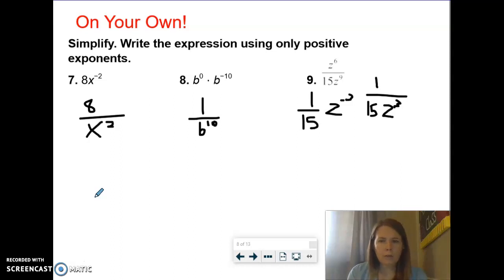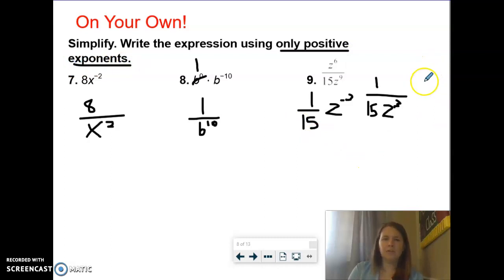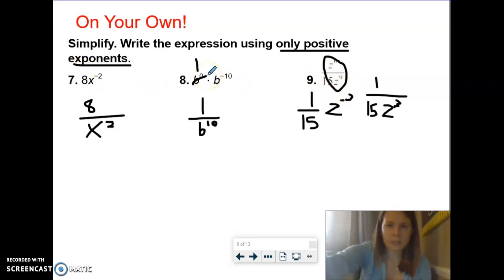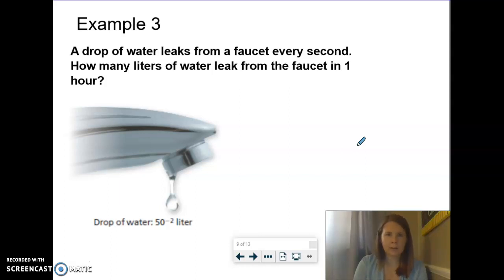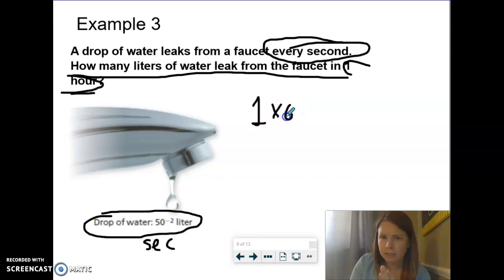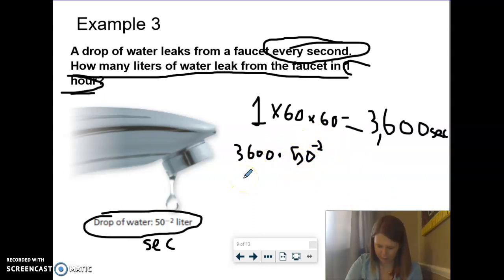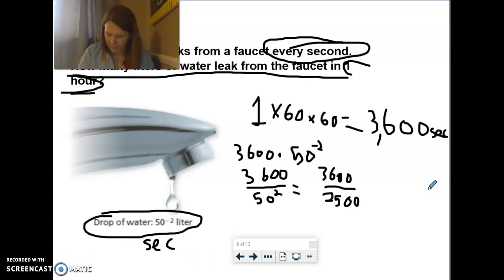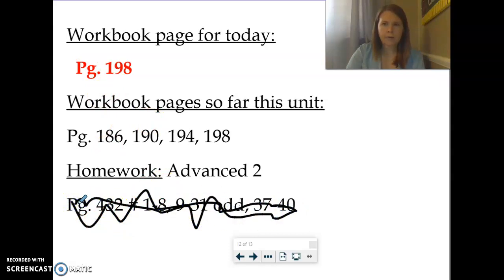8th Grade Lesson 10.4 Zero and Negative Exponents-Part 2